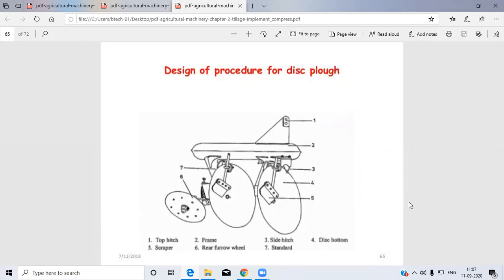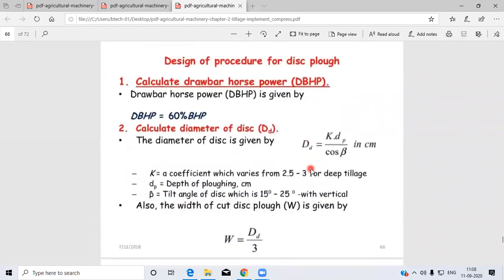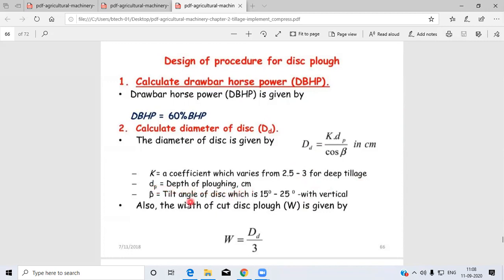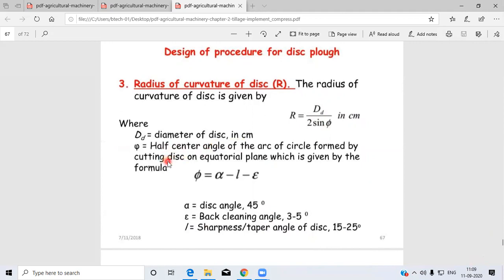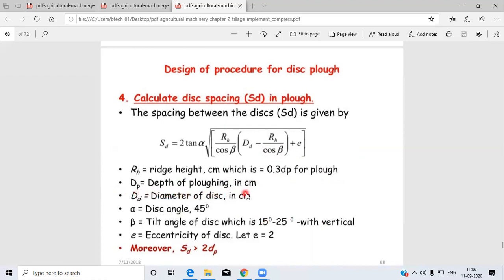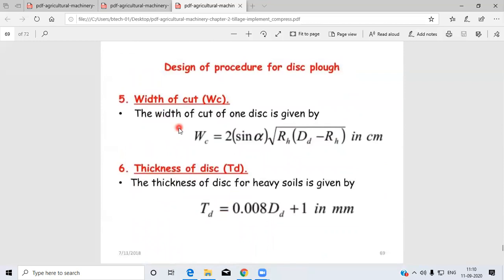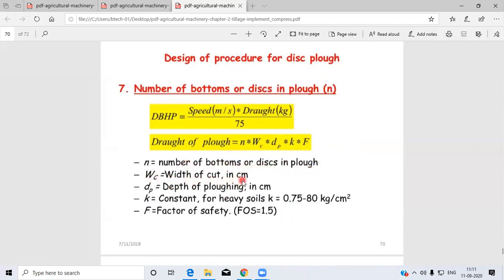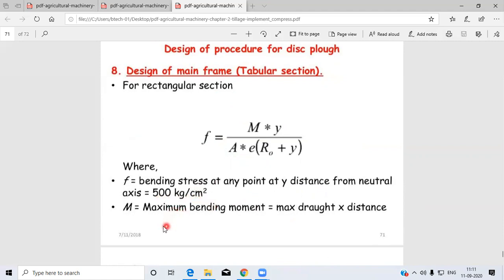Design procedure of disc plough by Prof A R Wakode